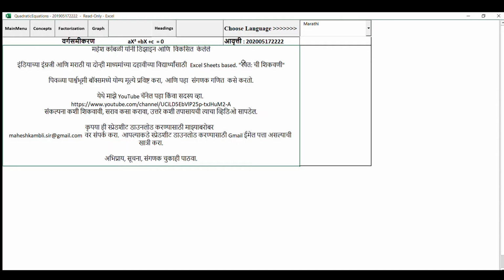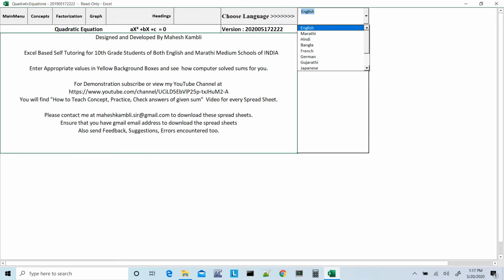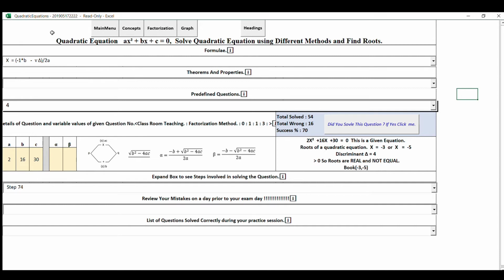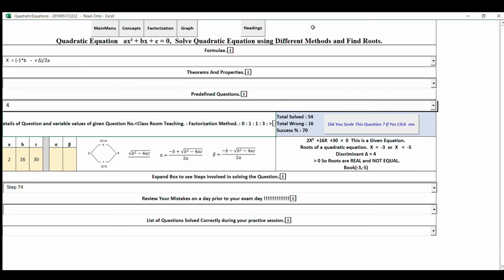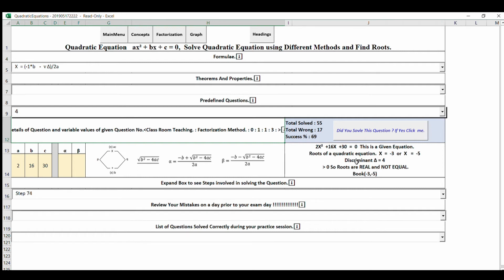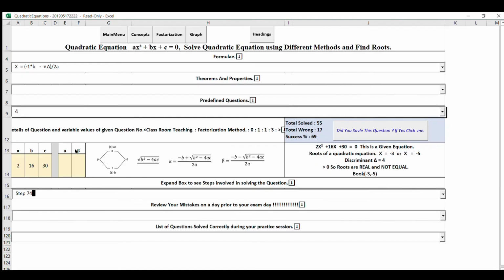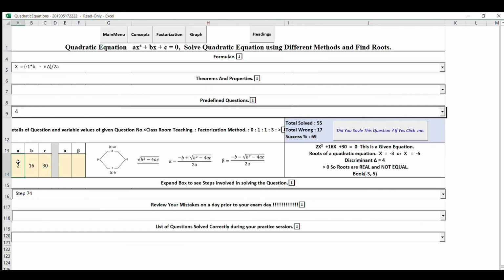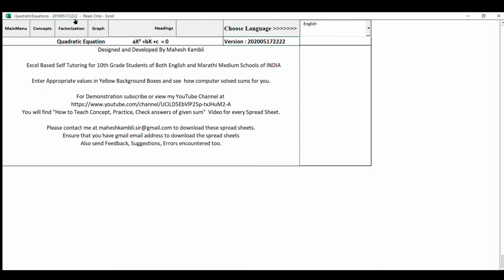English - How To Use Work Book Tool and Navigate Thru the Tool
How to use Work Book and Navigate thru, to self study and teach.